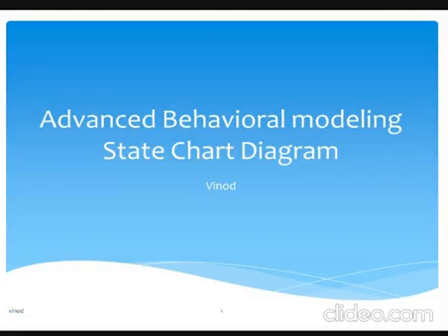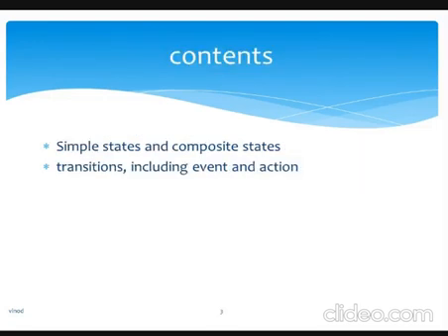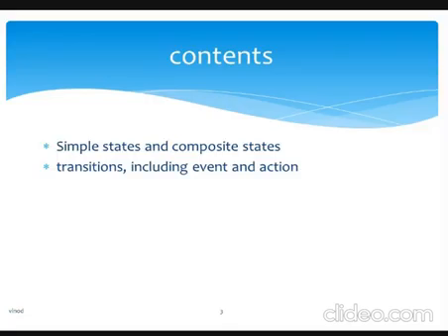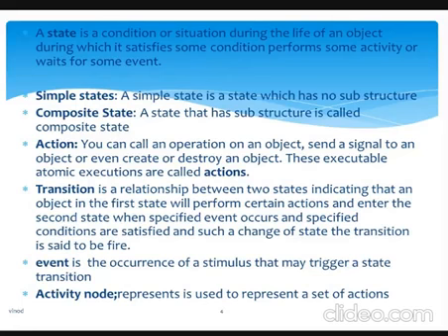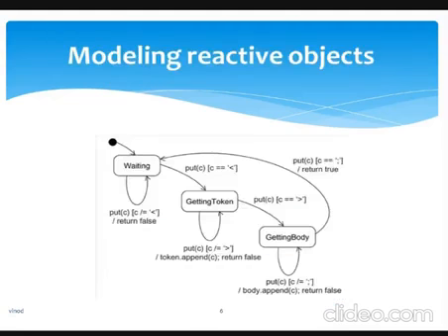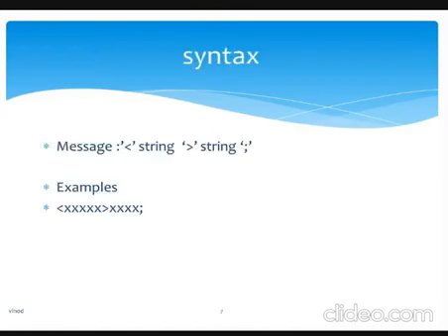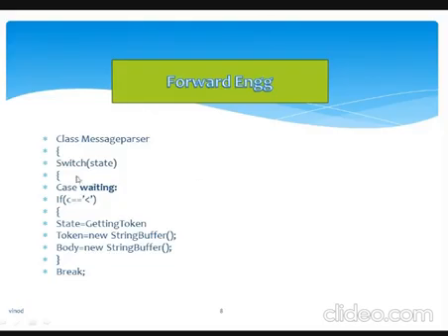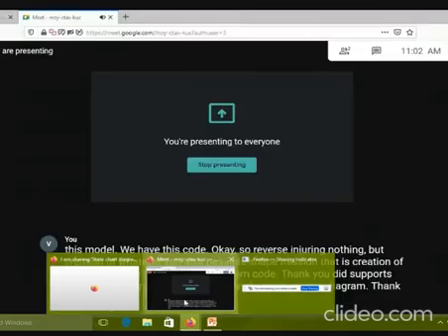State Chart Diagram and Its common modeling Techniques